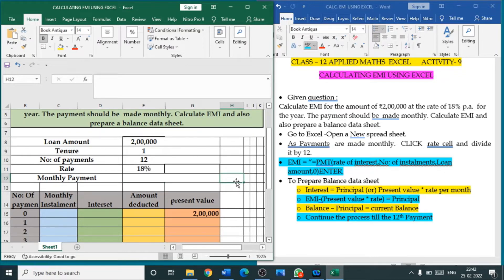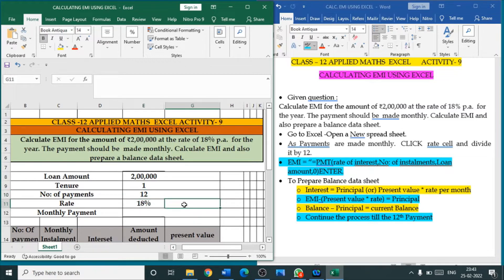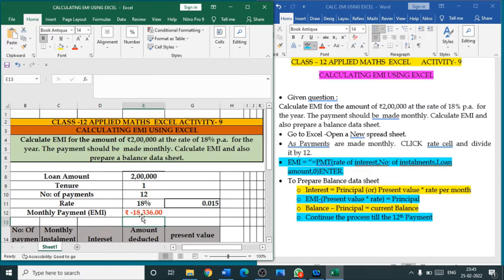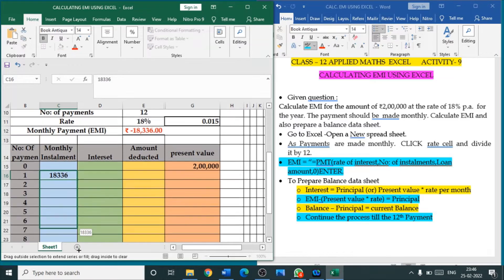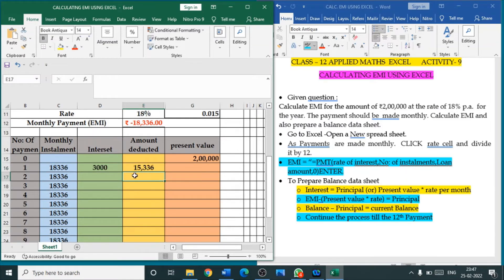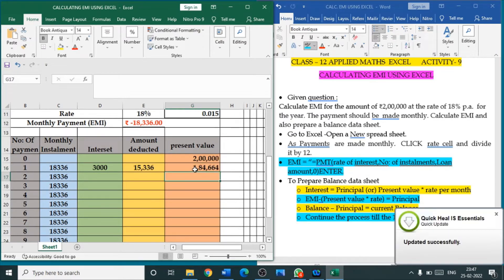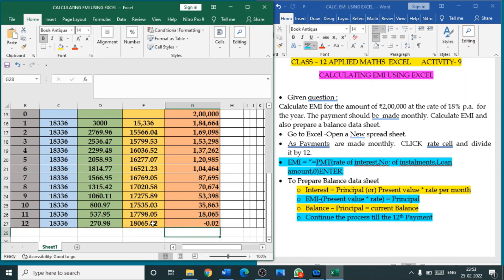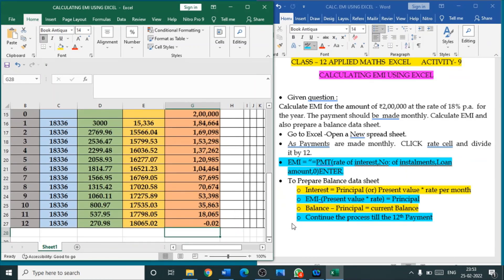CLASS 12 -APPLIED MATHS -EXCEL ACTIVITY -9- "CALCULATING EMI USING EXCEL"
This video will help you to learn the practical part in Applied mathematics (241).
Particularly in this video  the method of calculating EMI is explained in a simple language.
And also pareparation of balance sheet also explained.